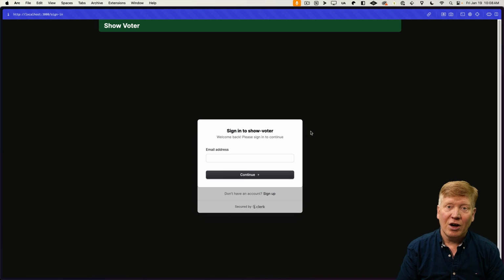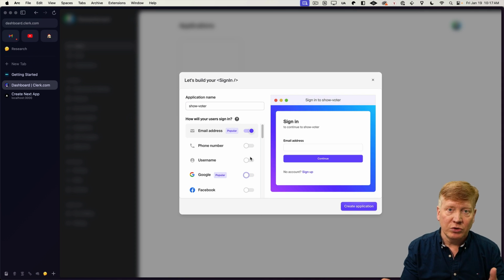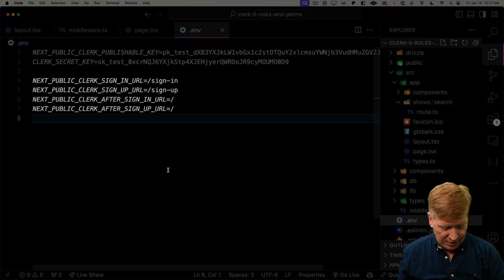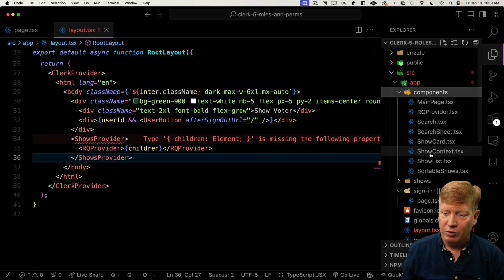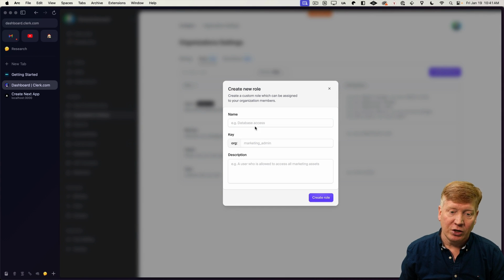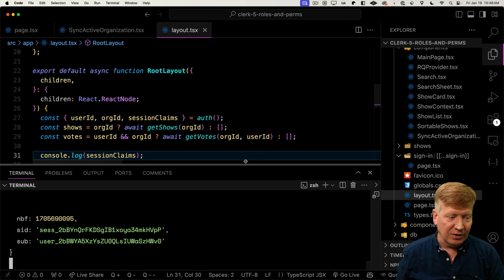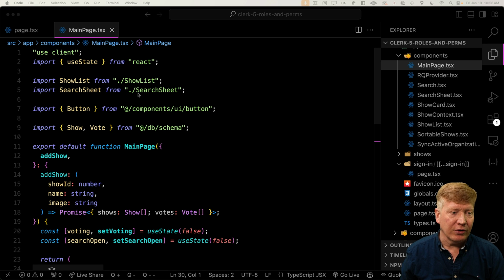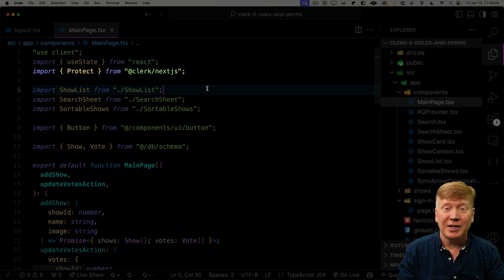Easy Multi-tenant NextJS Apps With Clerk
Clerk 5 is an amazingly easy way to add authentication, with roles, permissions, and organizations to your application. It is a powerful toolkit for multi-tenancy. Let's dig in!

0:00 Introduction
5:27 Clerk Provider in React
7:00 Protecting Routes with Clerk Middleware
11:53 Applying The Show List to a User
19:27 Sync Active Organizations
25:09 Revolutionary User Interaction
27:43 Clerk v5